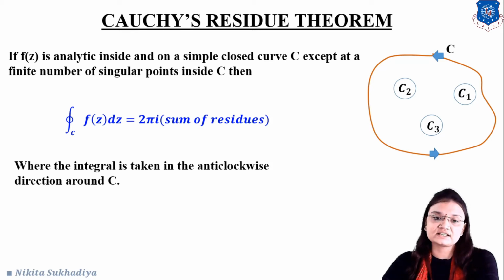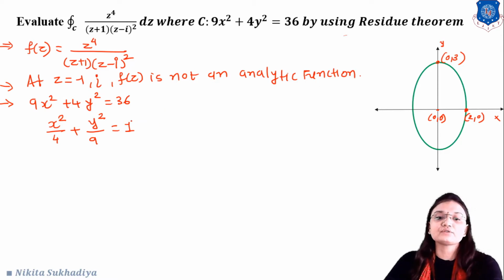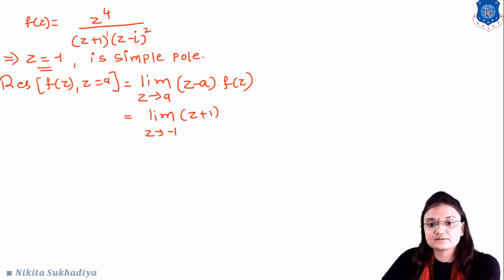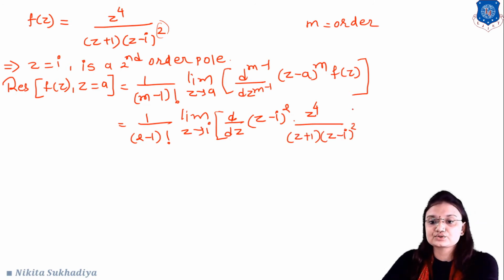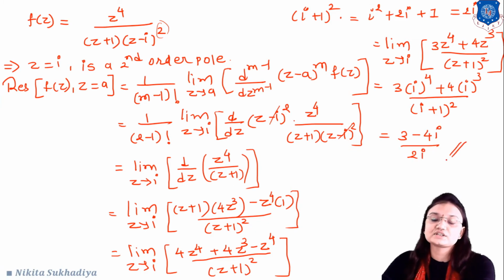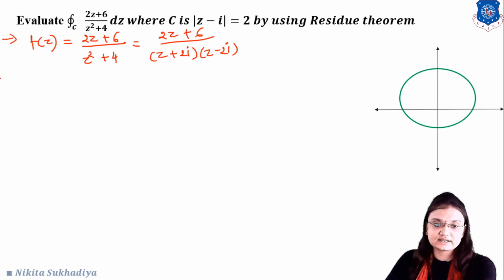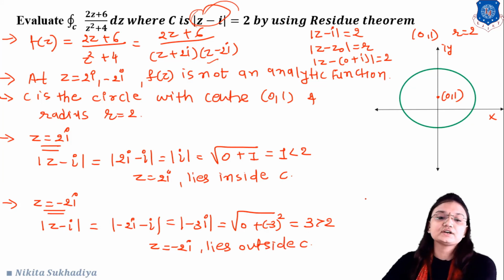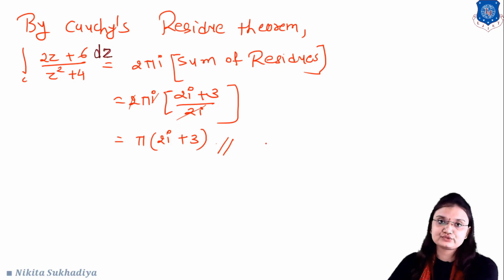Lec-32_ Cauchy's Residue Theorem with Examples_02| CVPDE | Civil Engineering